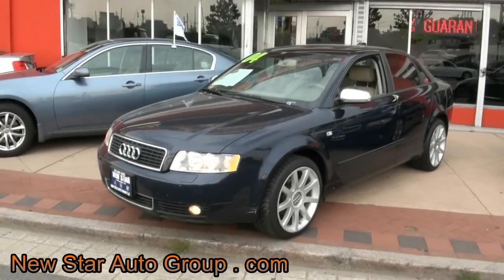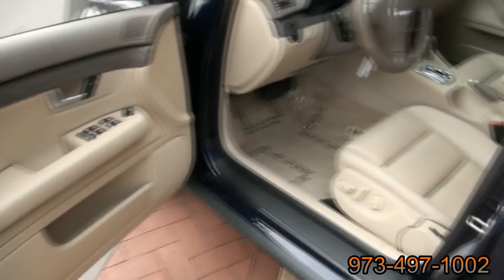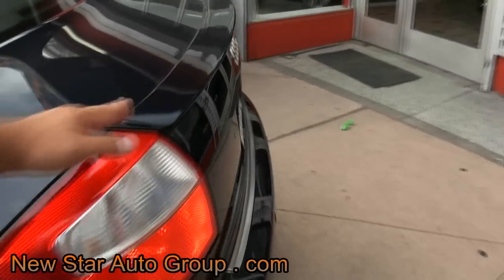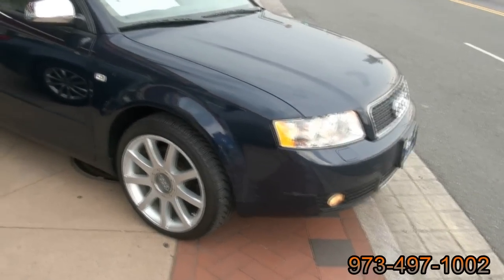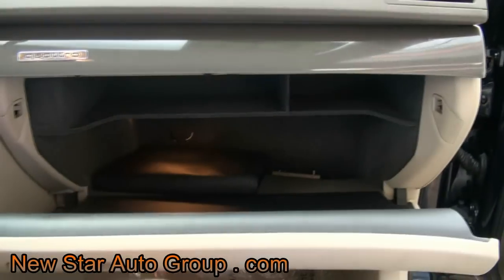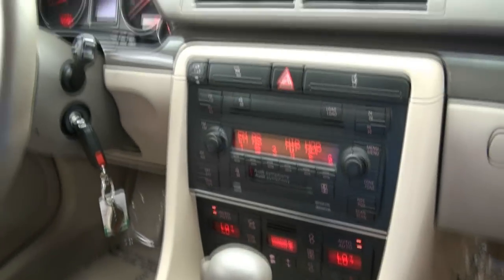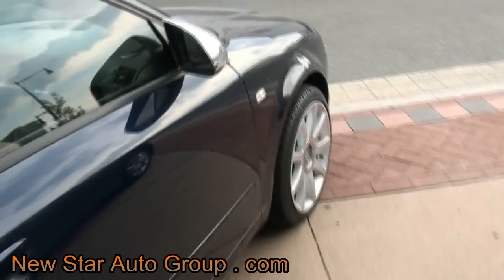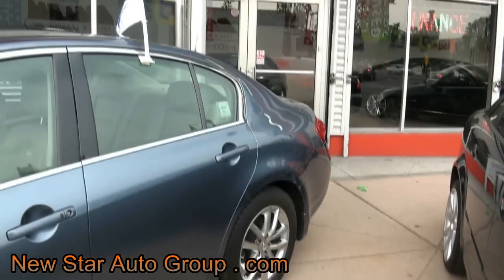2004 Audi A4 1.8T Quattro Sport